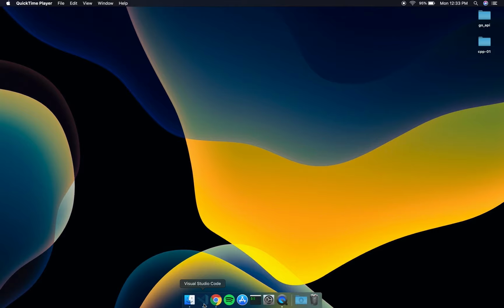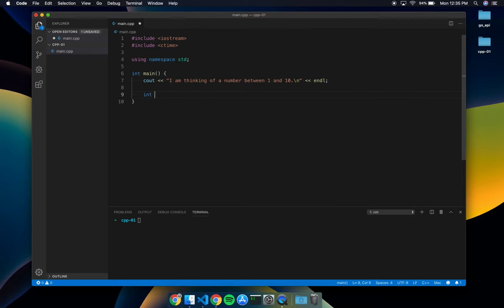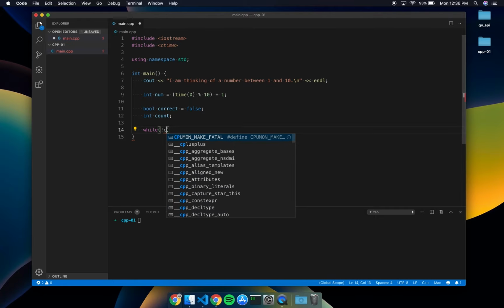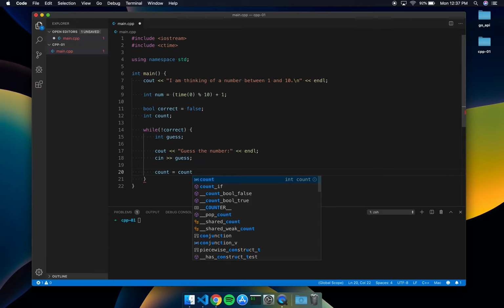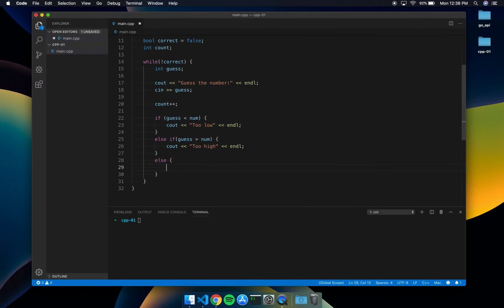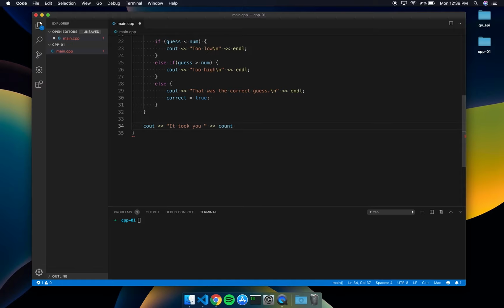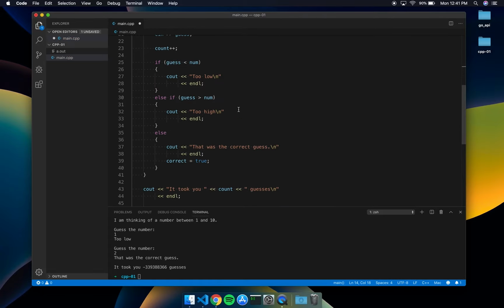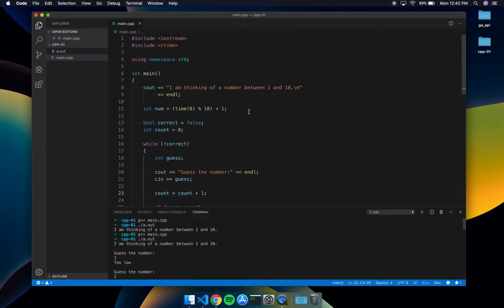C++ Number Guessing Game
In this video I code a number guessing game in the C++ programming language.  This program uses while loops and various data types.  All code is open source and in my Github linked below:

Snap: romaster99